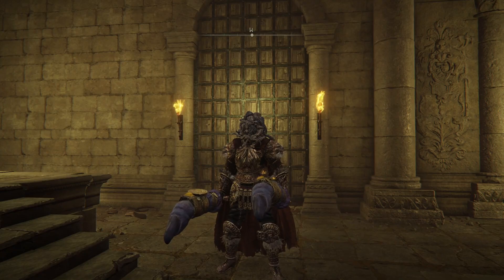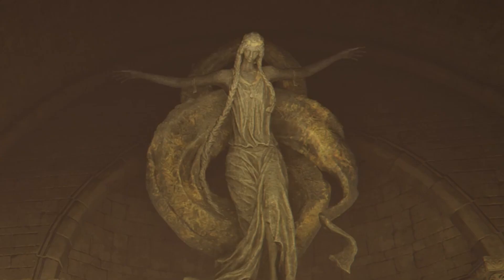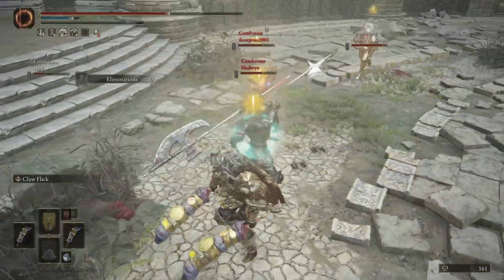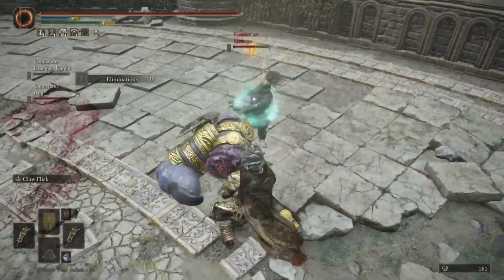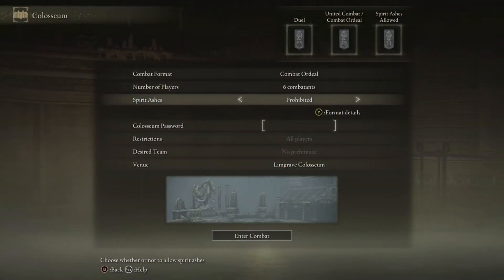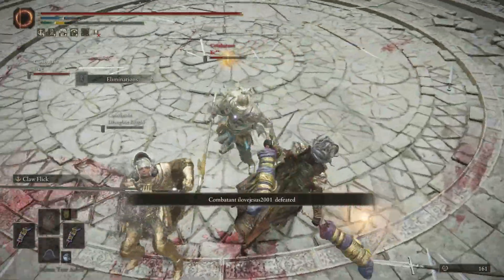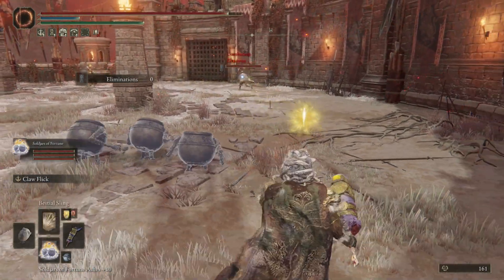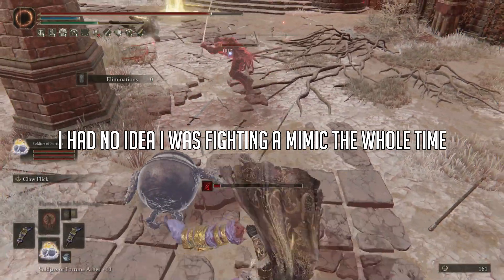THE 1.08 NEW DLC IS GAME BREAKING - Colosseum Rewards & Secrets - New PvP Unlock Guide - Elden Ring!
Elden Ring Patch 1.08 is now live has SO much new stuff to explore! Enjoy!

Monster Hunter Rise Sunbreak can wait for now as we delve into Elden Ring and its Elden Ring gameplay with this Elden Ring guide and Elden Ring tips tricks and Elden Ring location and Elden Ring bosses and Elden Ring location how to and Elden Ring best weapon Elden Ring update patch Elden Ring Colosseum update pvp new mode new patch 1.08 breakdown Elden Ring DLC Elden Ring Spirit Ash Ashes Arena Colosseum Elden Ring Duel Combat Ordeal United Combat!